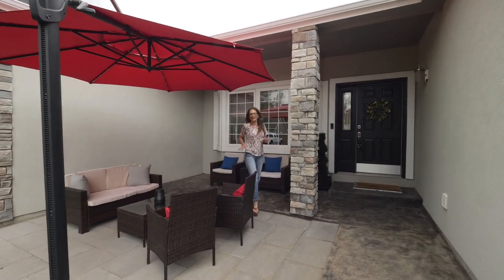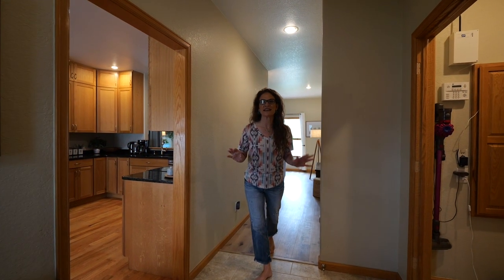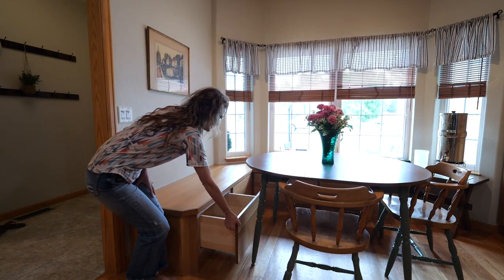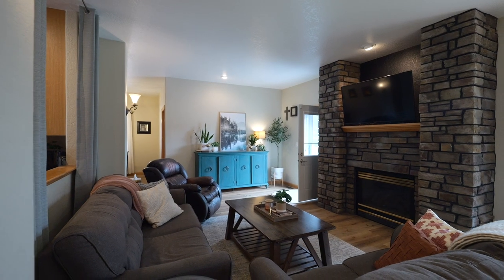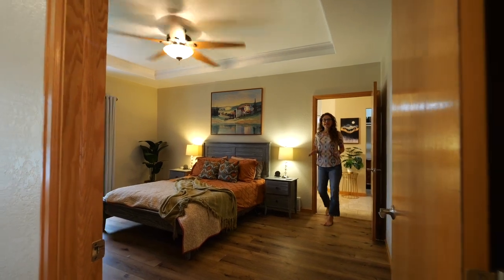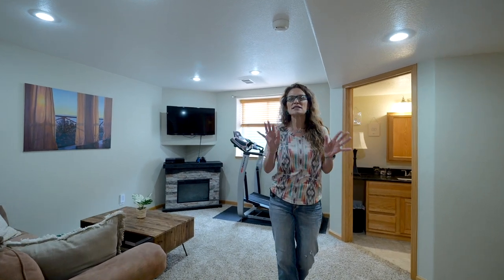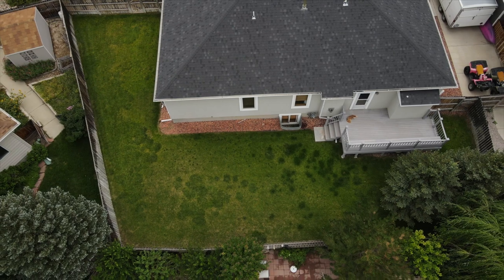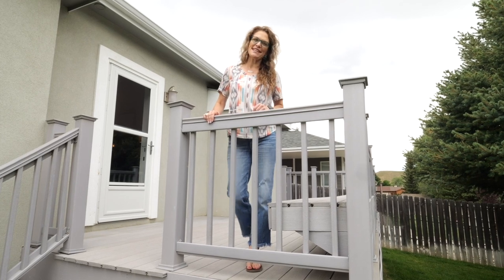4320 Otter Casper Wyoming 82604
4230 Otter Casper WY 82604.  Indulge in this beautifully updated Wolf Creek home that offers a fabulous flowing floor plan and granite accents throughout. This ranch style home has been meticulously maintained and features a new roof and front patio, both updated in 2021, ensuring a worry-free living experience for years to come. The heart of the home, the eat-in kitchen, is a chef’s delight with pull-out kitchen storage drawers, elegant granite countertops, and plenty of cabinet space for all your culinary needs. The pull-out pantry adds an extra touch of convenience, making organization a breeze. Beyond the kitchen, you’ll find a separate formal dining room, providing an ideal space for hosting gatherings and creating cherished memories with loved ones. The living room is a focal point, featuring a beautiful stone fireplace that adds warmth and charm to the living space. The spacious master bedroom has a tray ceiling and offers ample room for relaxation. The large master bath is equally impressive, featuring two separate closets for convenient storage and double sinks. Venturing downstairs, you’ll find a separate bath, bedroom, and sitting area, offering a private and versatile space for guests or a quiet retreat. Don’t miss the chance to make it yours.